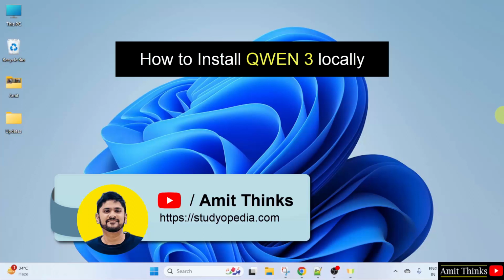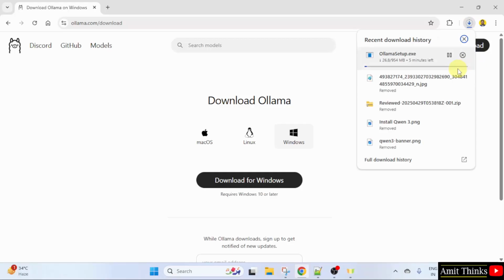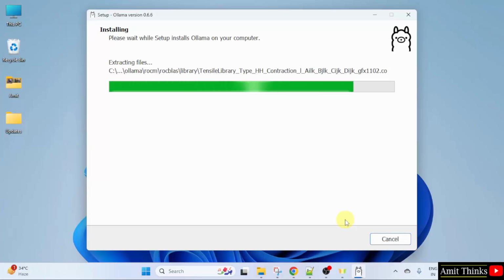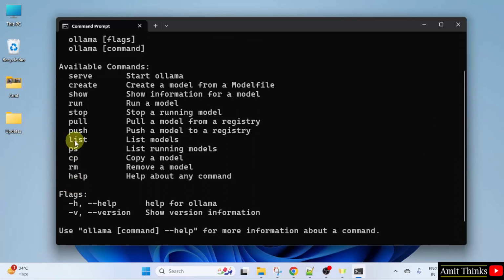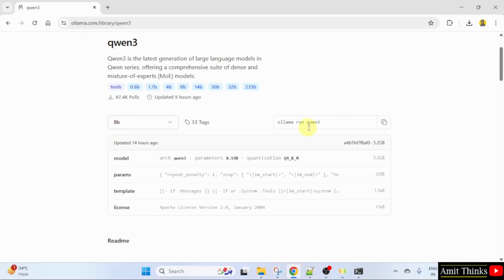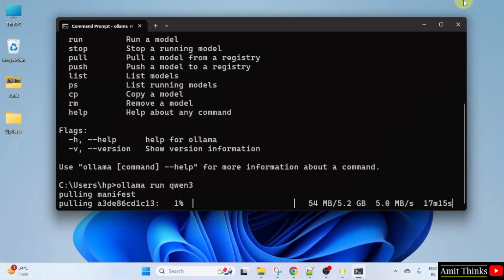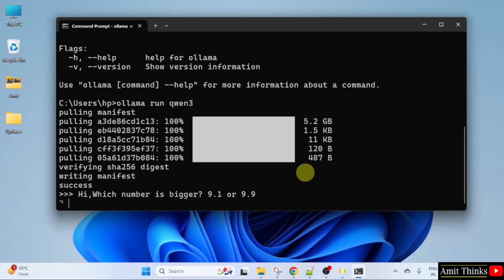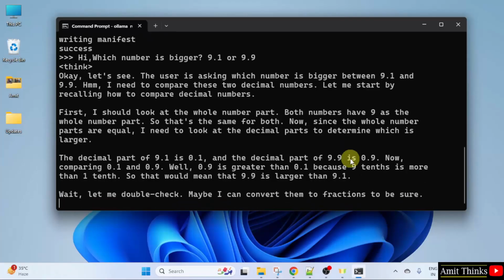How to Install Qwen 3 locally on PC | Qwen 3 Installation on Ollama | Amit Thinks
Learn to download and install Qwen 3 locally on Windows 11 with Ollama.